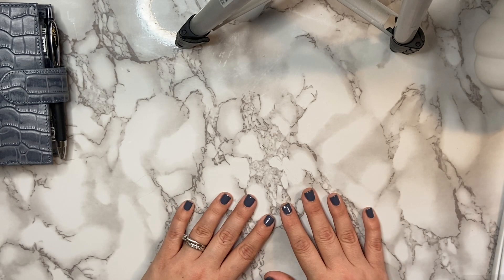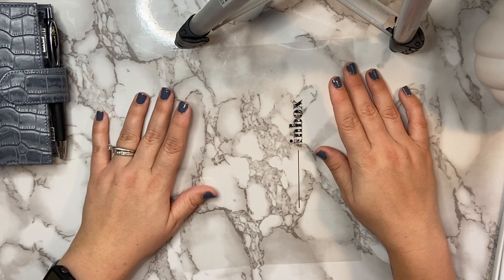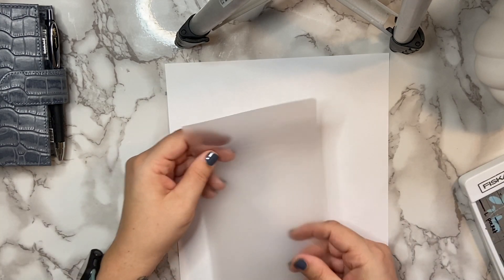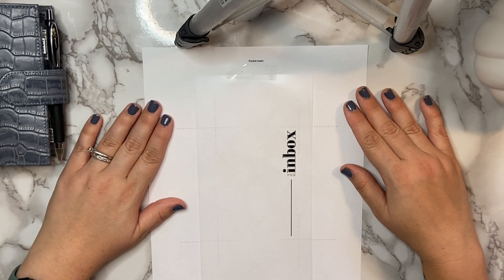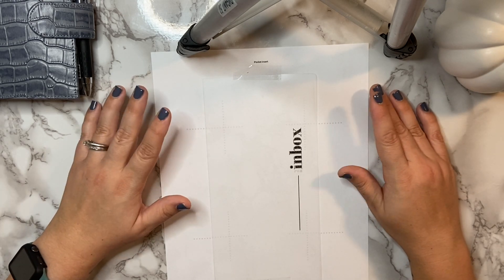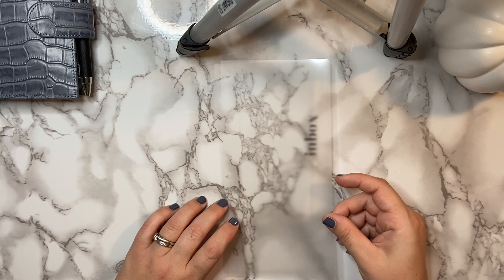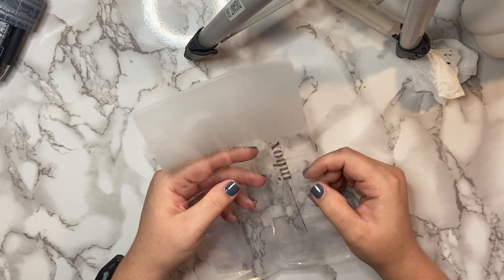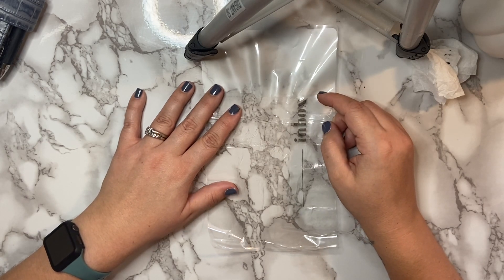Planner Inbox Transparent Dashboard Experiment | DIY With Me | Plan With Bee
Hey Everyone! Let’s try an experiment today & see how it turns out! I have listed & linked products mentioned below & shops where I get things for anyone interested.

Products I Mention Often In Planner Videos:
(If moterm is sold out, try) Filofax Pocket Planner
Mildliner Gray
Tombow Portrait Set
Tombow Grayscale Brush Pen
Uniball Signo Ultra Micro Pens
Date Sticky Dots
Transparent Page Flags
Transparent Sticky Notes
Vellum Pack
Laminate Sheets
White Sticky Notes
Post-It Removable Tabs
Sticky Label Sheet
Filofax Clear Cardholder

Products Shown | Wearing | Used To Create:
Apple Watch Series 3
Apple Watch Band
Apple Watch Cover
Essie Toned Down Nail Polish
Seche Vite Top Coat (THE BEST)
iPad Mini 5
iPad Mini Keyboard Case
Apple Pencil DUPE